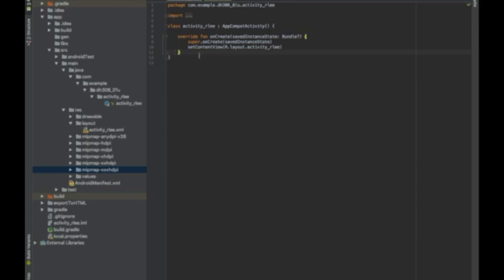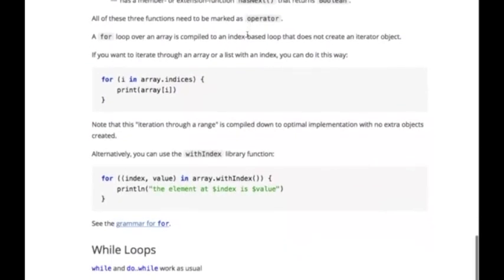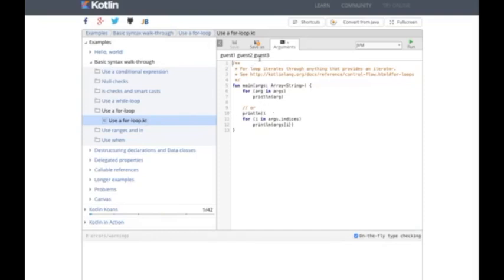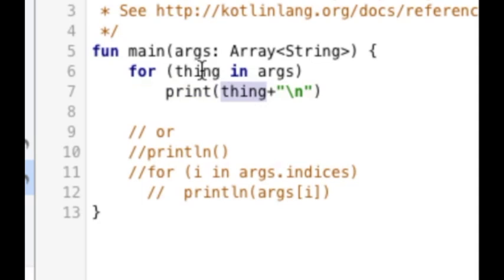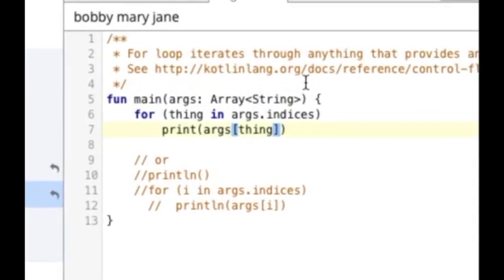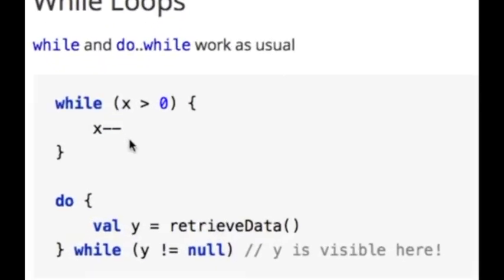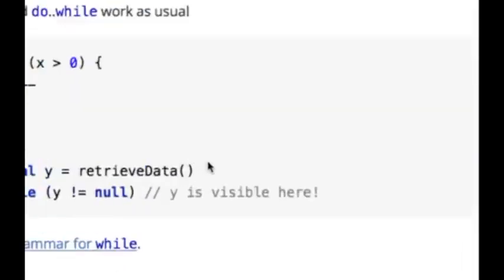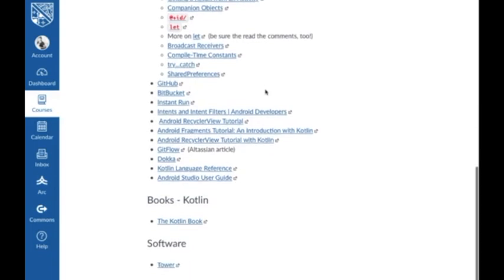Kotlin Review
Mobile Design & Developmen: Week 10 Session 1
Mobile Design & Development class at Howard Community College.  Session 1: Kotlin Review.
November 1st, 2017